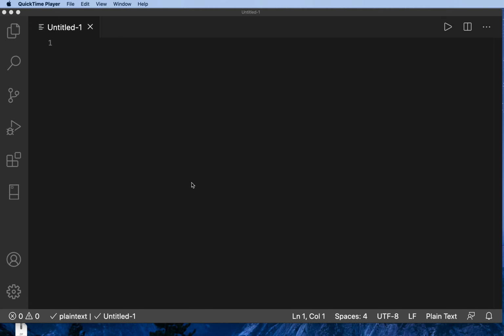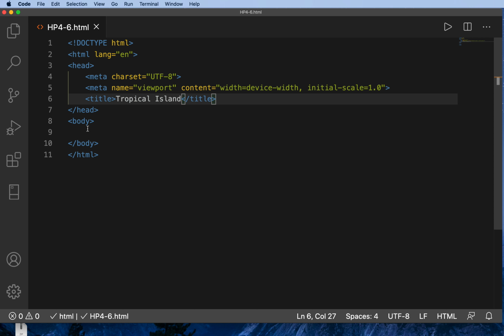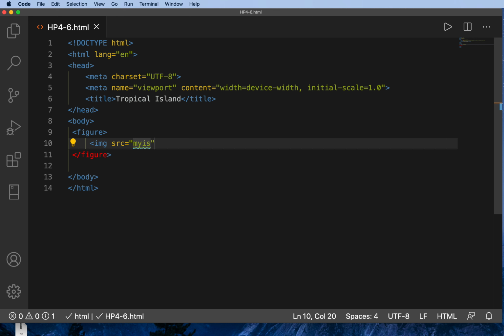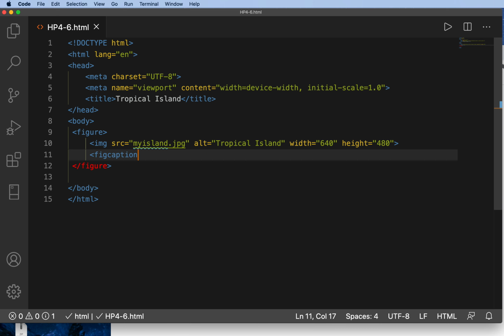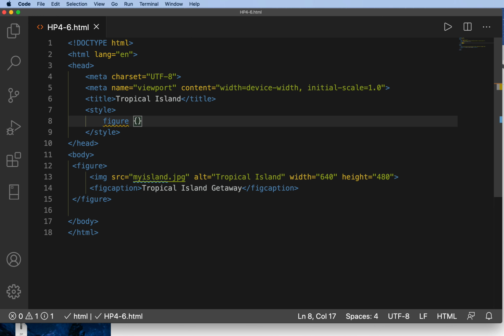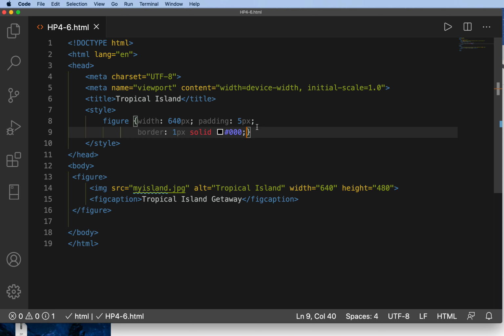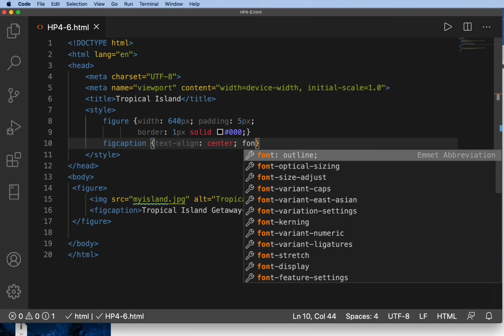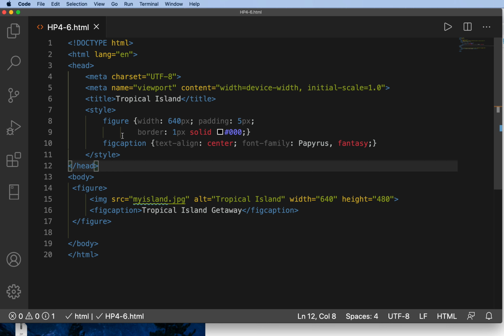HTML04 - Figure and Figcaption Elements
Configuring images using the figure and figcaption elements